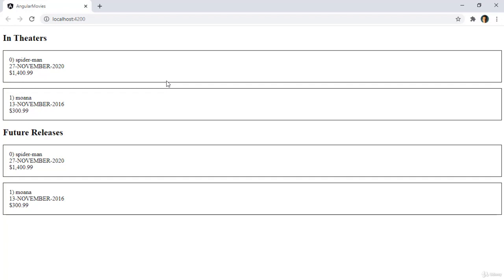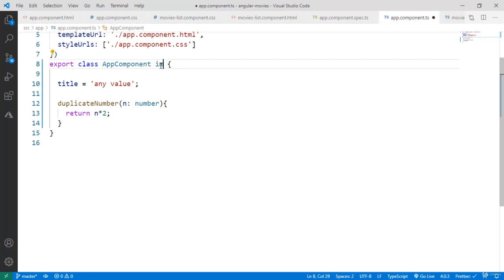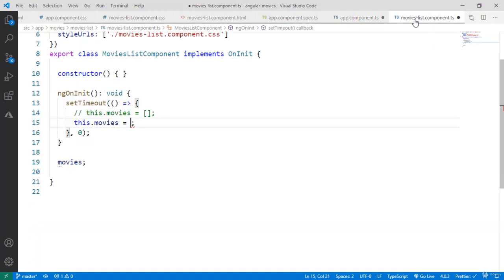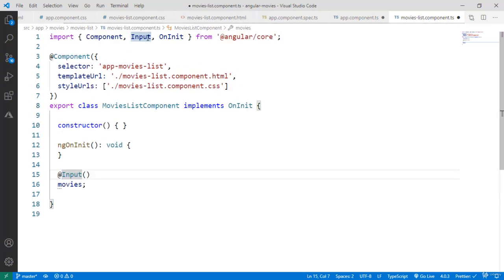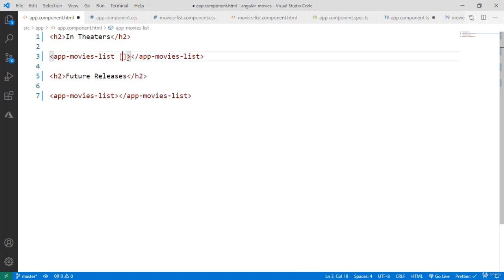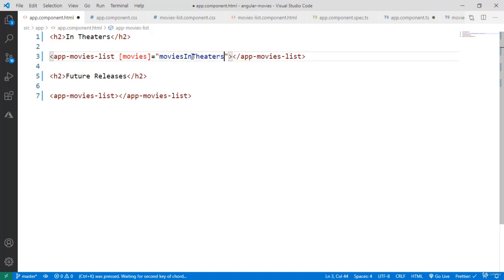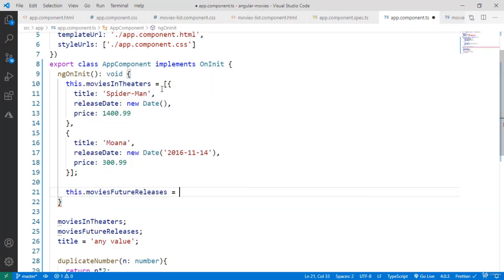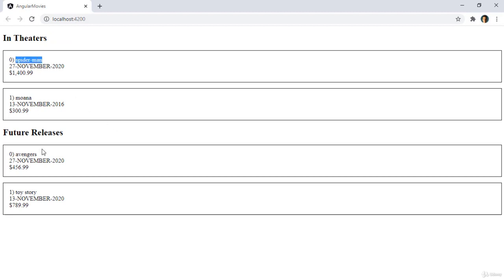9 Parameters Making Components Reusable